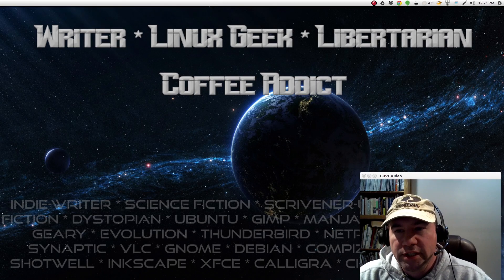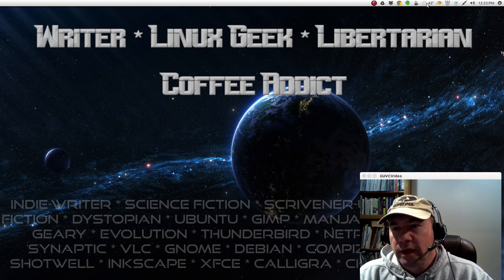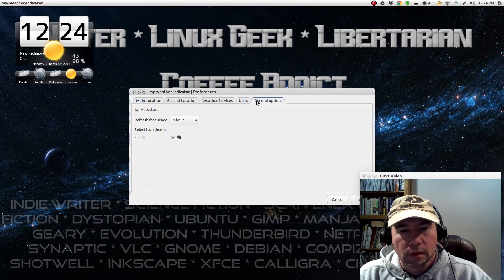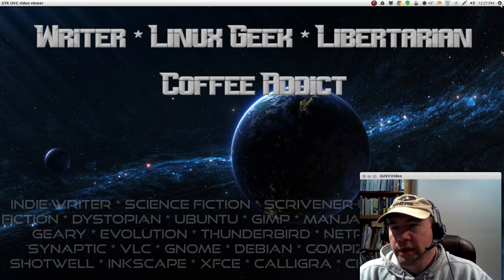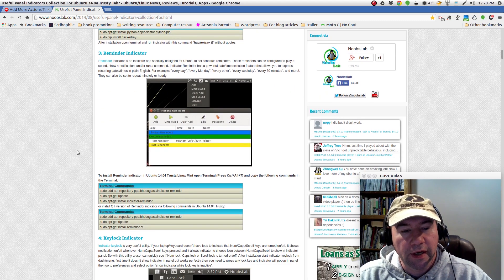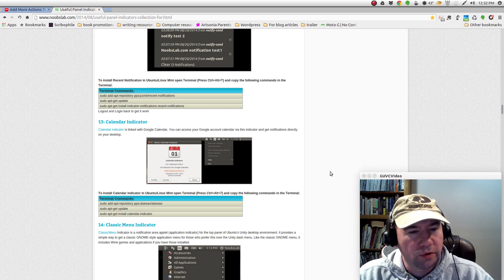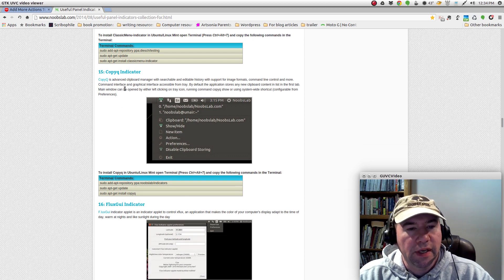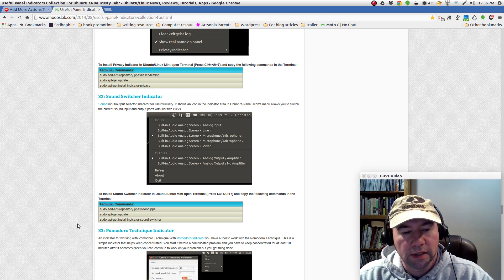Favorite Unity Indicators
Today we look at my favorite panel indicators for Ubuntu Unity.  Most of these indicators will work with other distributions that use the Gnome panel; in Gnome Shell, add the TopIcons extension to view these indicators.  To add these indicators and others, see this article at NoobsLab